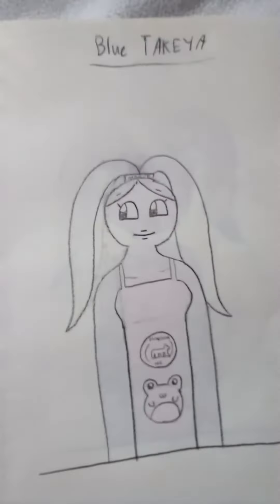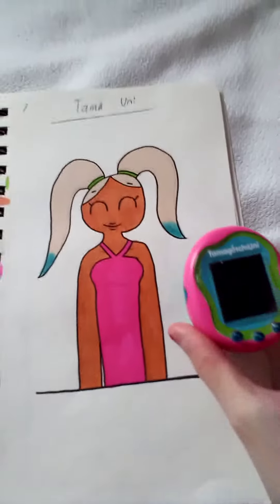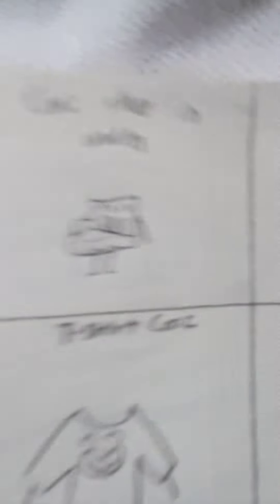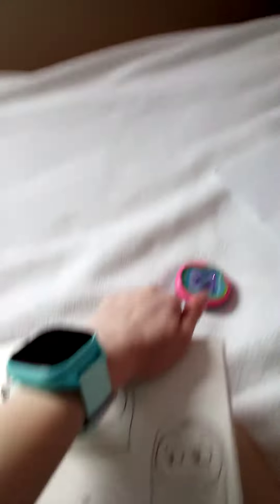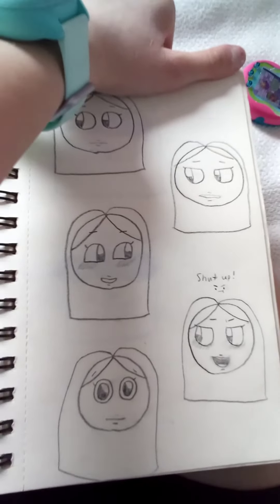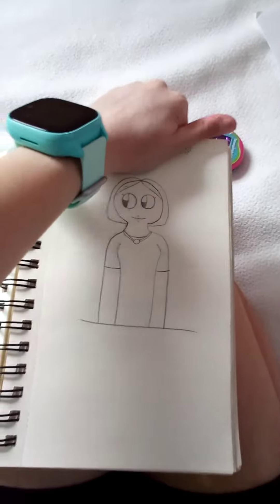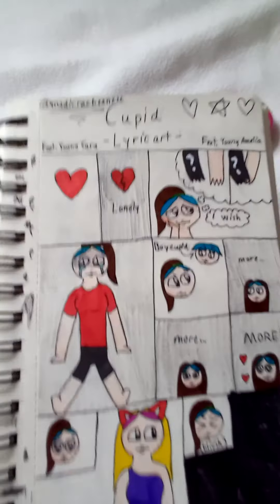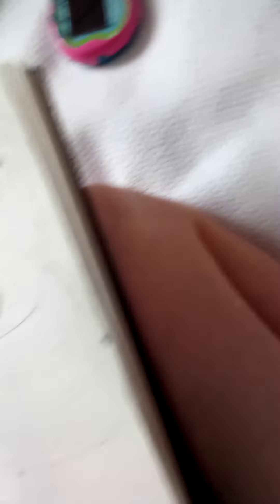Bored sketchbooking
ew my voice is in this